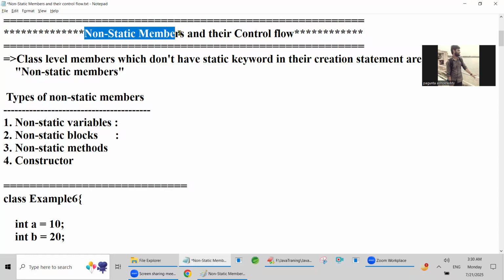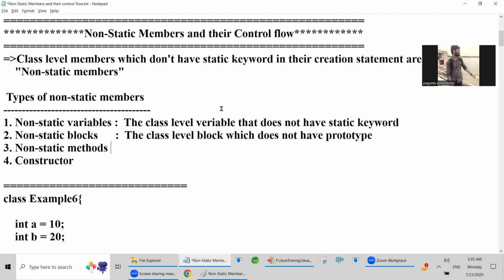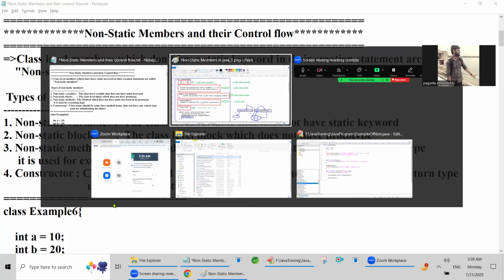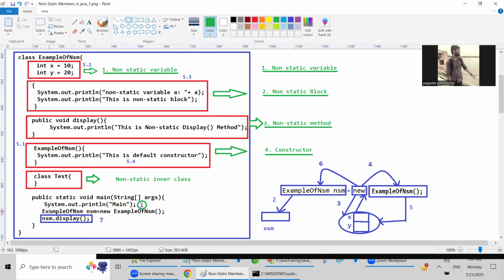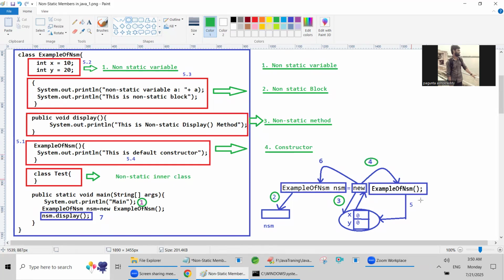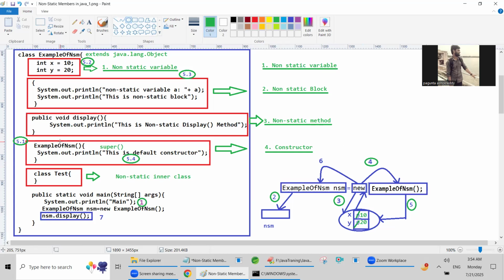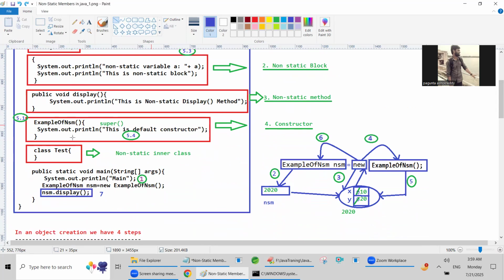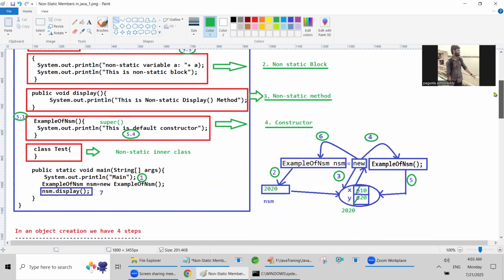16. Non static members and their control flow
In this video you can Understand the Non-static members
1. Non-static variable
2. Non-static block
3. Non-static method
4. Constructor